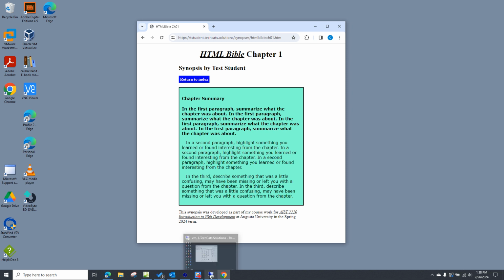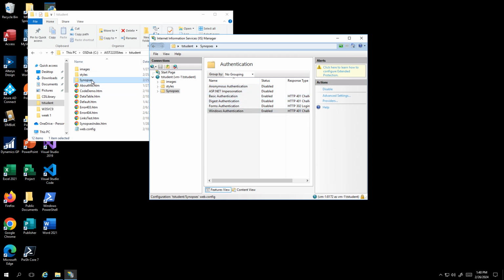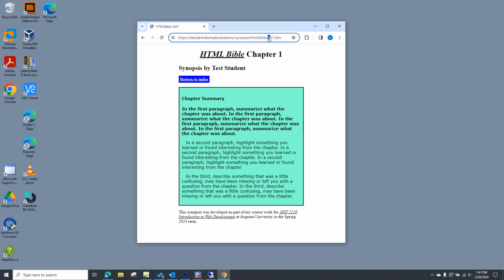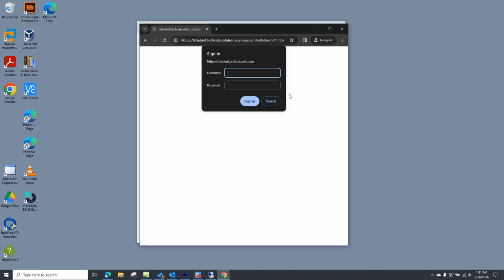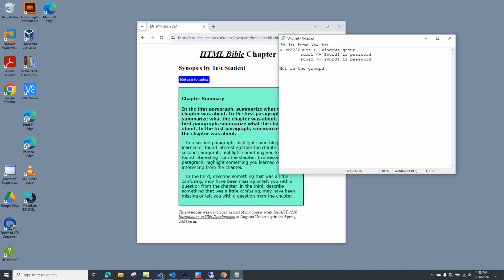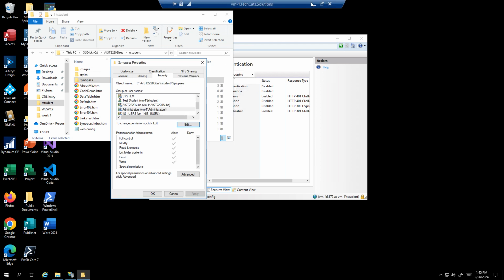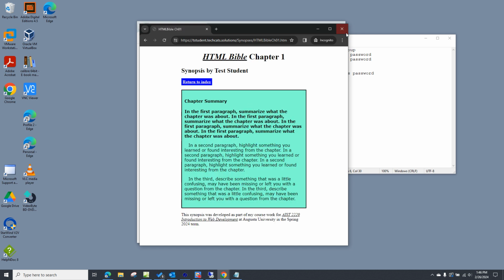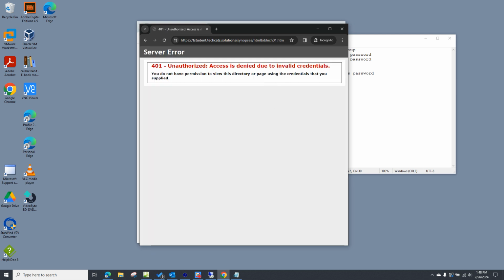Basic Authentication in IIS